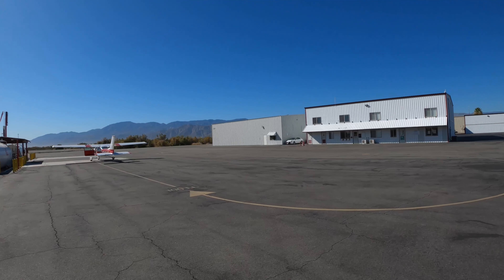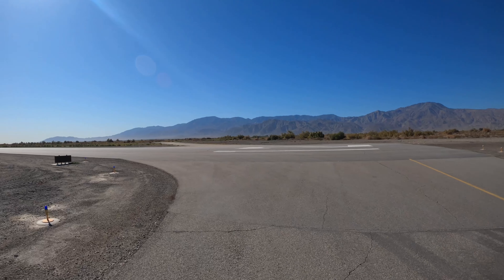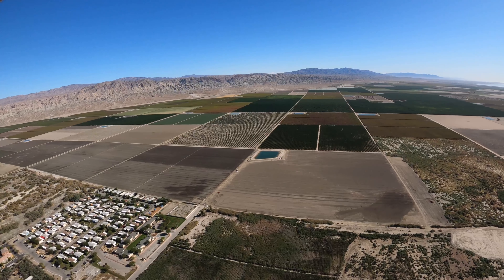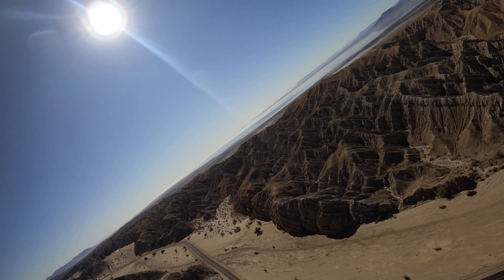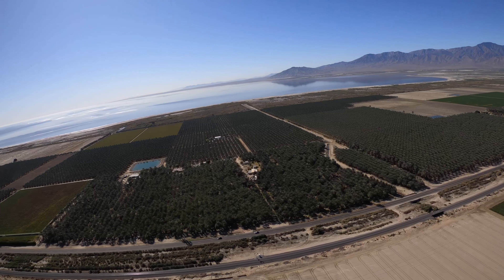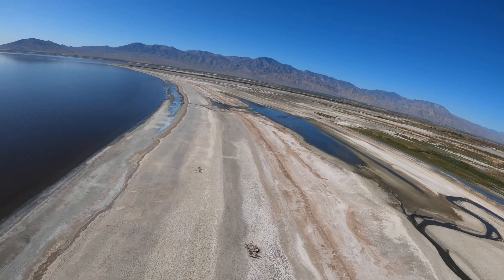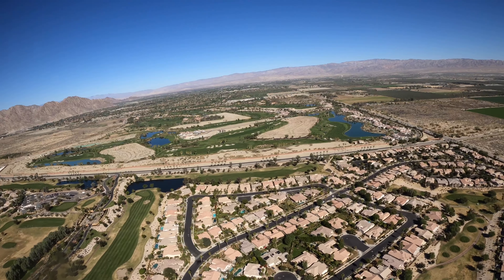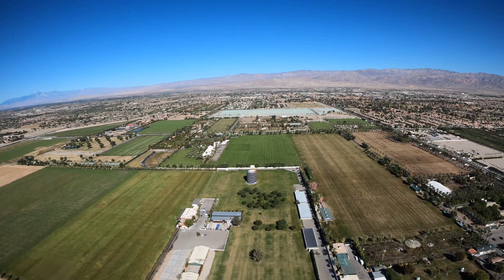GoPro 8 Black First Flight - Coachella Valley Tour - 4K/60fps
Just got the new GoPro Hero 8. This is the first test flight. Camera hard mounted under left wing of a CubCrafters Carbon Cub ELSA. This is a flight originating at Thermal Airport, CA flying around local area of interest in the Coachella Valley between the airport and the Salton Sea.

Image stabilization has been significantly enhance over the GoPro Hero 7. Entire flight has rock solid gimbal like stabilization even making tight turns. The Hero 7 had difficulty stabilizing making tight turns. The video has had no post processing except editing for length. Want you see is raw 4K/60FPS from the camera.

Seems to limit 4K rendering to Chrome browsers only.